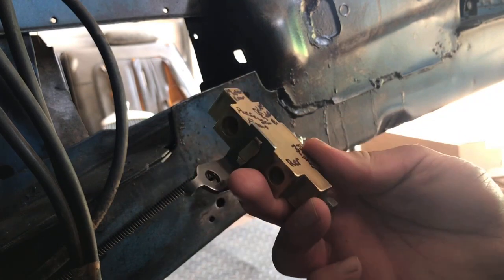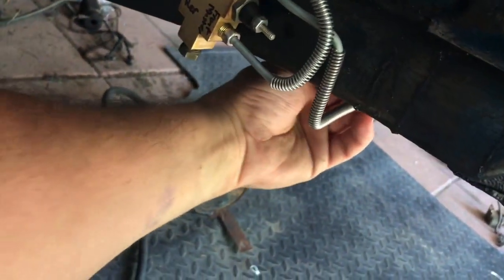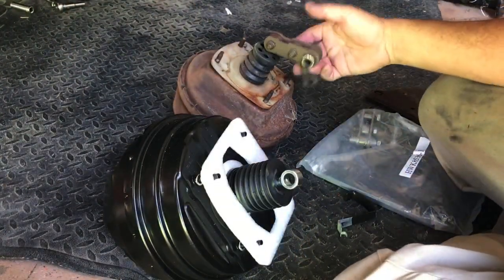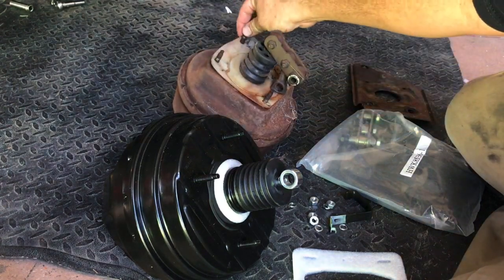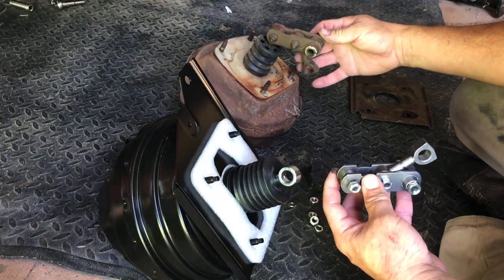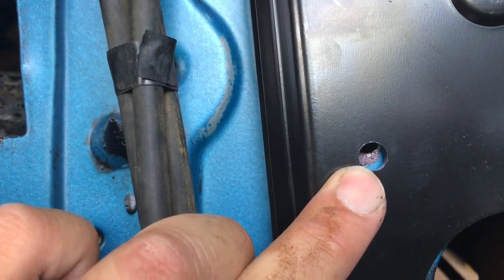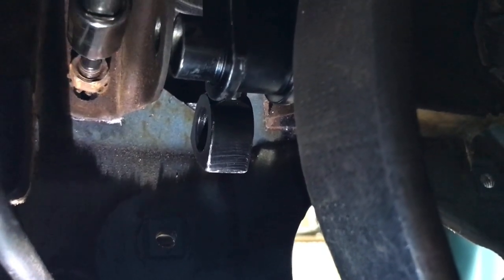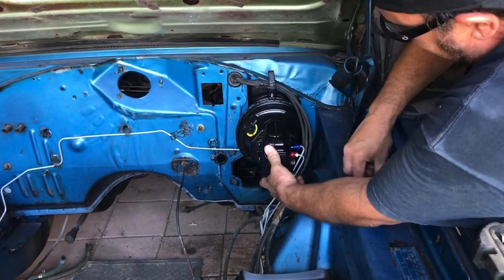Mopar Drum to Disc Brake Swap - Booster, Master & Brake lines